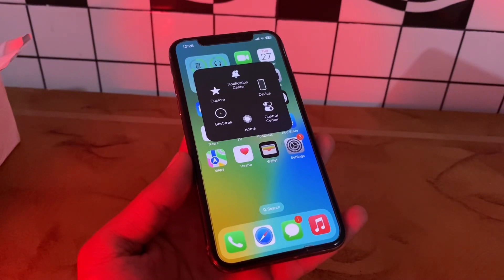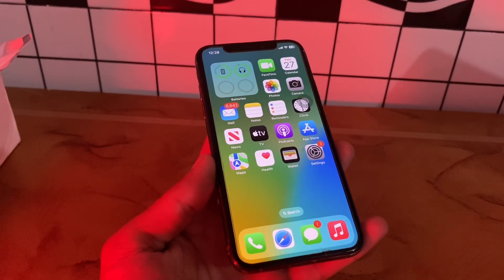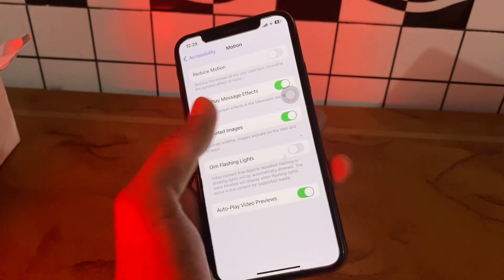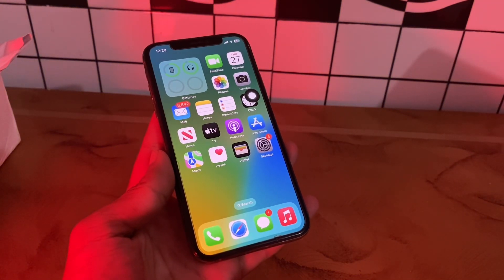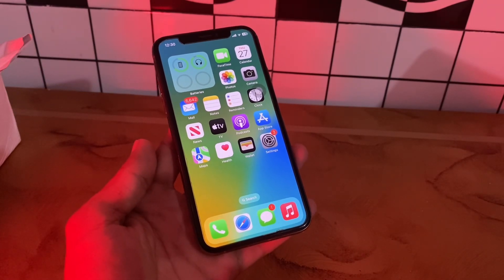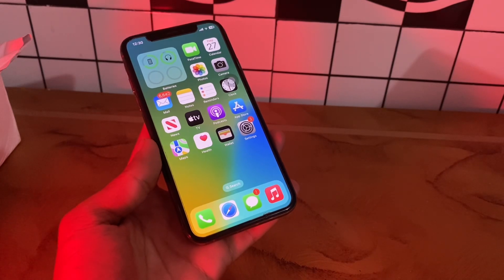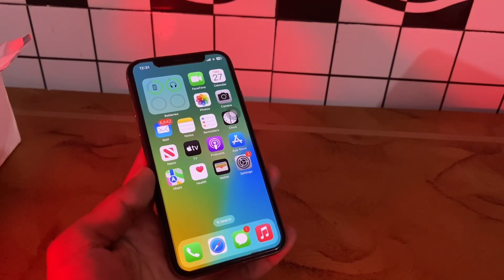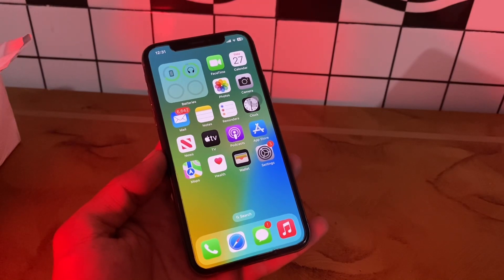How To Fix Assistive Touch Not Working on iPhone & iPad in iOS 16/17